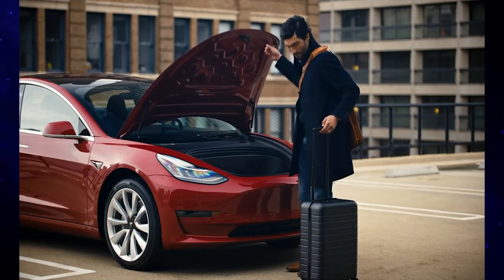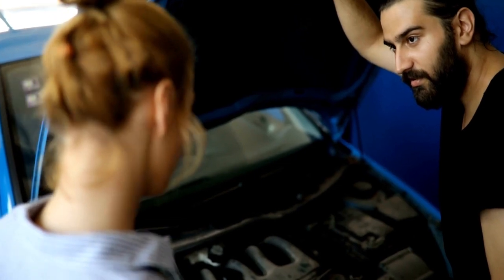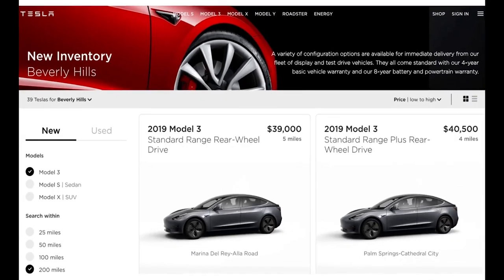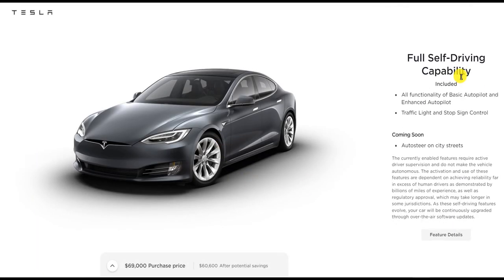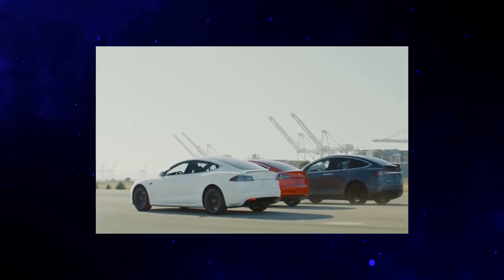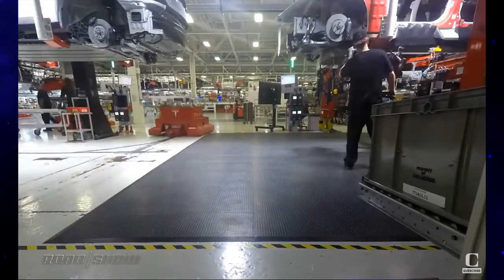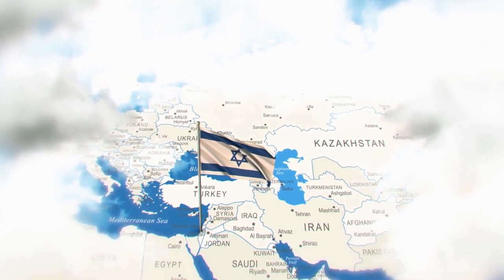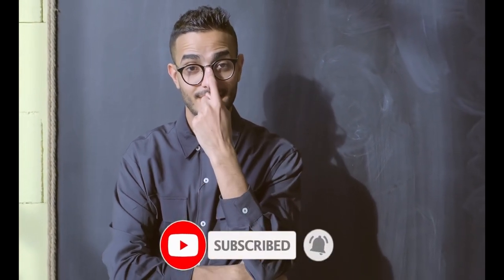How To Afford a Tesla Electric Car | Best Way to Afford Tesla Car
How To Afford a Tesla Electric Car
Car enthusiasts around the world have expressed their desire to own a Tesla EV, but not everyone can afford it. Elon Musk has designed these cars to include unparalleled green technology, which gives it a steep market price.

If you own an electric vehicle (car, bike, scooter, etc.) please share your experience to guide others in their decision-making and raise awareness of EVs.

If you own an electric car, please share your experience to guide others in their decision-making and raise awareness of EVs.